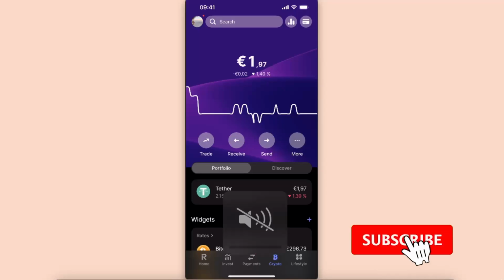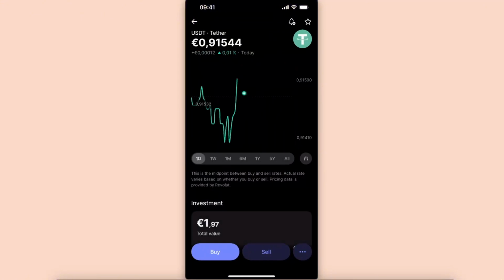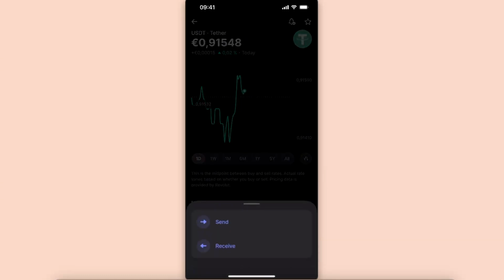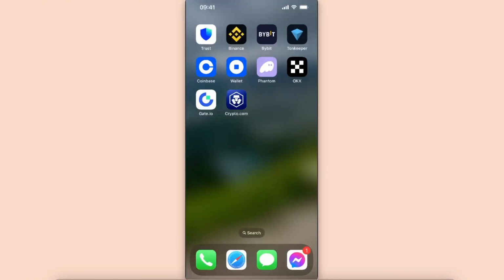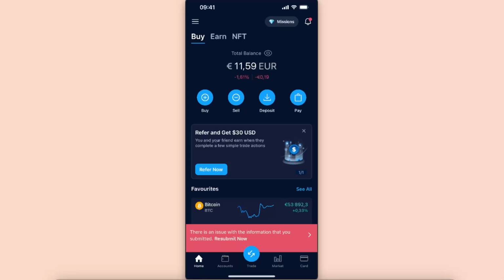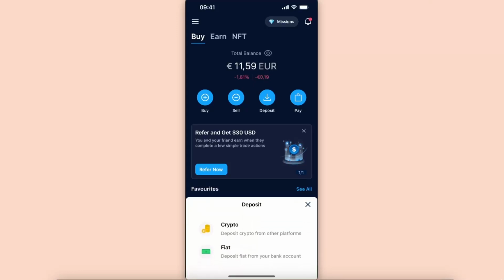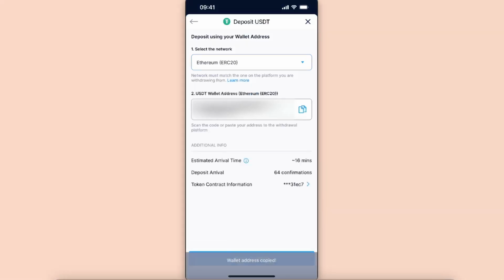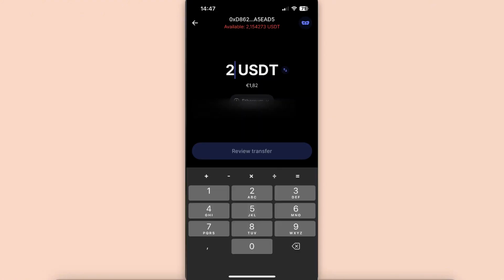How To Transfer Crypto From Revolut To Crypto.com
In this video I show you How To Transfer Crypto From Revolut To Crypto.com!